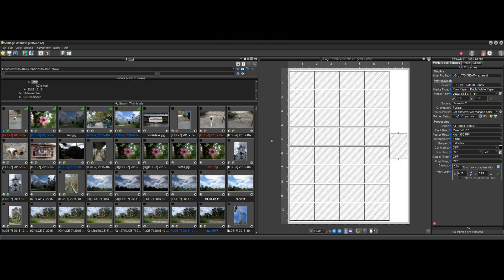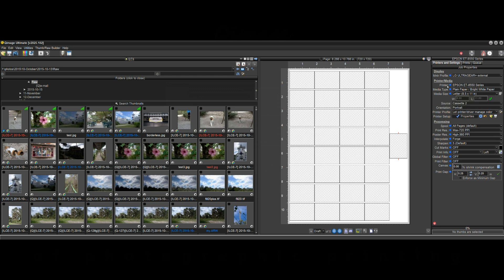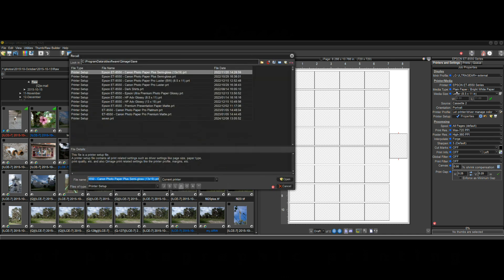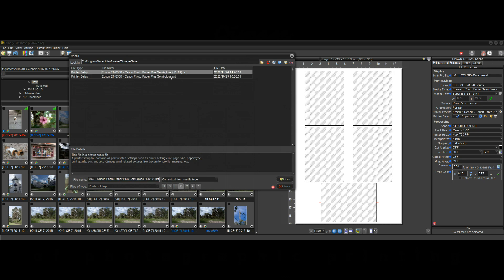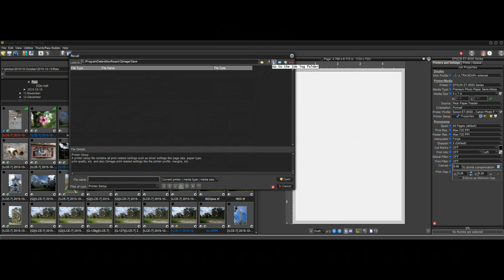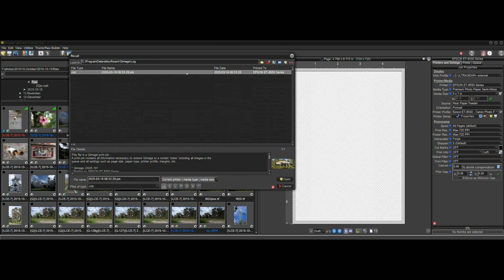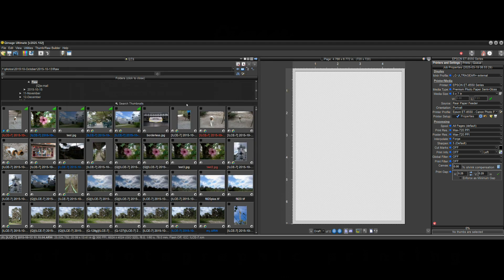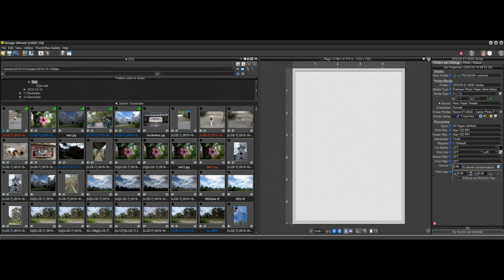Qimage Ultimate 2025 - New Printer Settings Feature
In this feature spotlight we take a quick look at a new feature that allows you to quickly find and recall printer, driver, and program settings from saved setups or jobs based on the printer, media type, and/or media size.